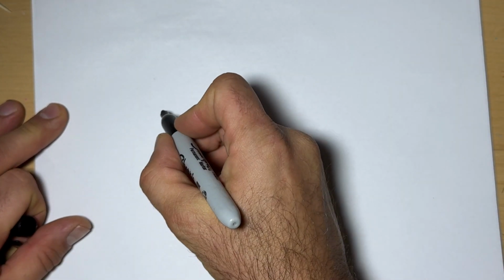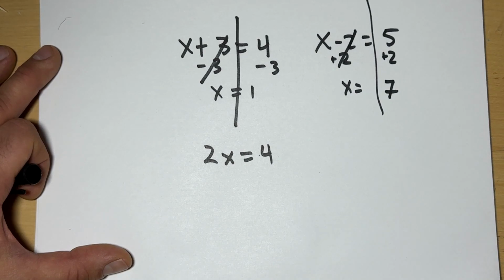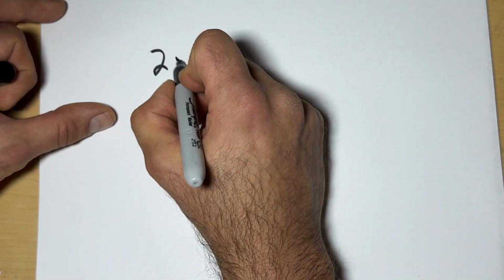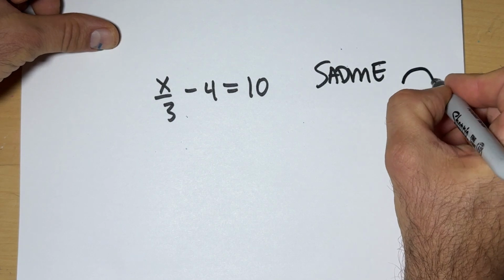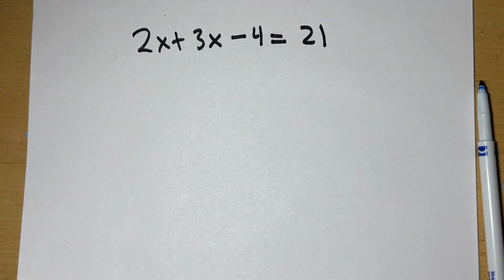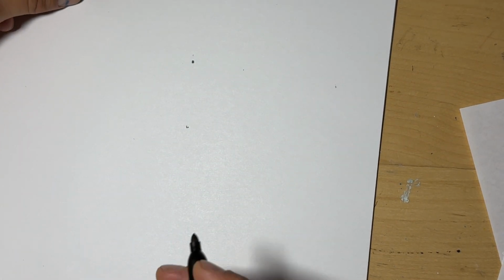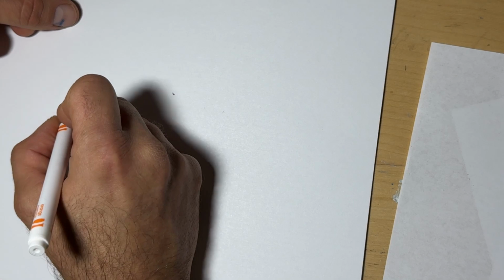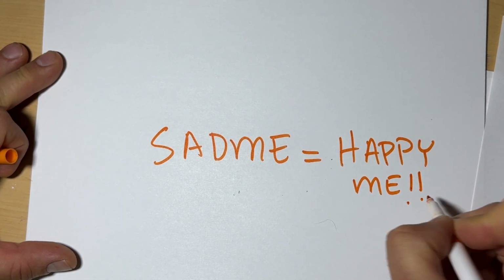Solve Algebra Equations the Easy Way: SADME - Updated Audio - Don't memorize~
We use Pemdas backwards! SADME